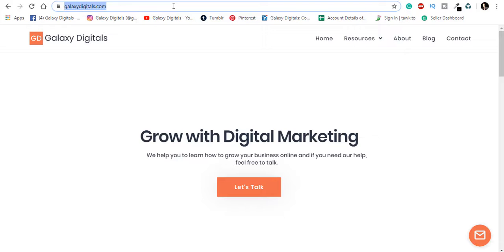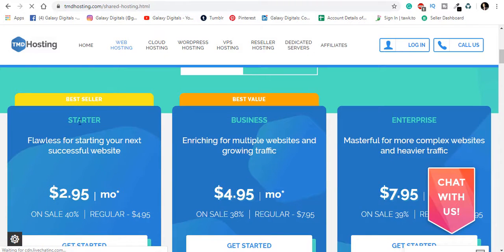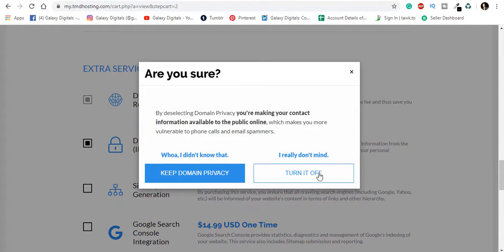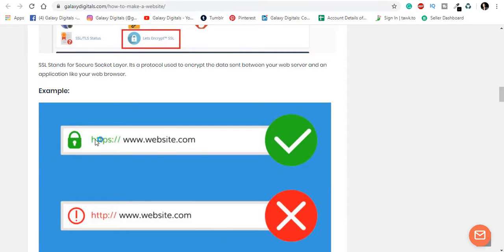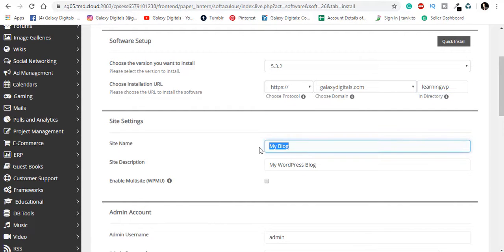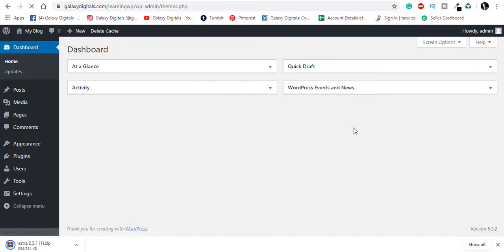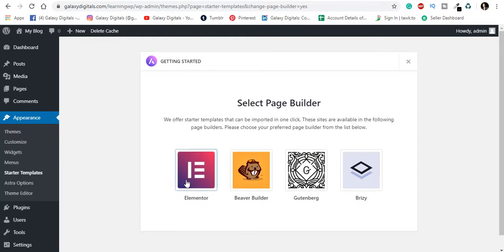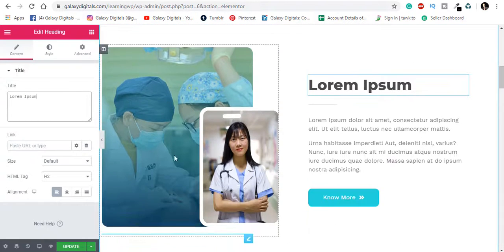How to Make a Website in 10 Simple Steps.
Learn how to make a website for your business in easy to follow steps. You don’t need a technical background for this, because no coding knowledge needed.

Step 1
Pick a Name
Pick a name for your website and check, if it is available or not.

Step 2
A domain name is your website name like galaxydigital.com and Hosting is uploading your site on the internet.

Step 3
Login to Cpanel
You can access your Cpanel from this

Step 4
Install SSL Certificate
SSL Stands for Secure Socket Layer. Its a protocol used to encrypt the data sent between your web server and an application like your web browser.

Step 5
Install WordPress
WordPress is a content management system (CMS), we’re going to use it, to build our website. It lets you build your site easily, without any coding knowledge.

Step 6
Login to your WordPress Admin Panel
Type the admin URL for login into the dashboard of WordPress.

Step 7
Download Astra Theme

Step 8
Install Astra Starter Sites Plugin
Installing and activating the Astra Starter Sites plugin, all you need to do is select the demo that suits your needs, import, tweak and go live!

Step 9
Select the demo site
Installing and activating the plugin, all you need to do is select the demo that suits your needs, and import it.

Step 10
Start Editing the demo site
In the last step, you should edit the demo site and upload your content like text and images.

Congratulation, your website is ready.